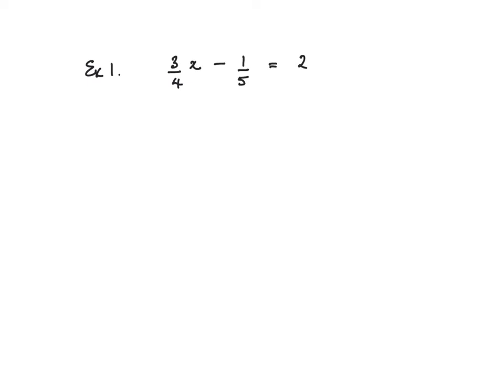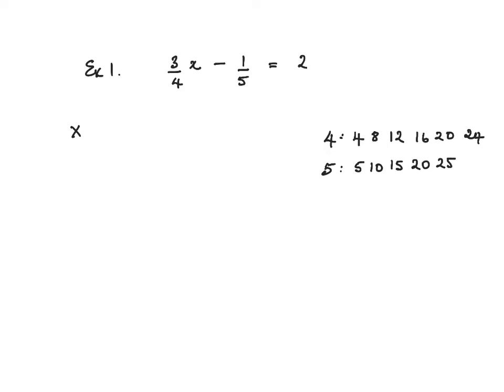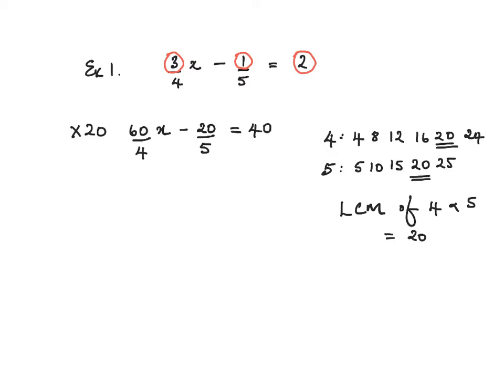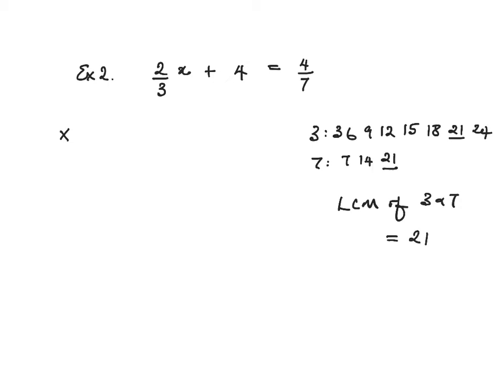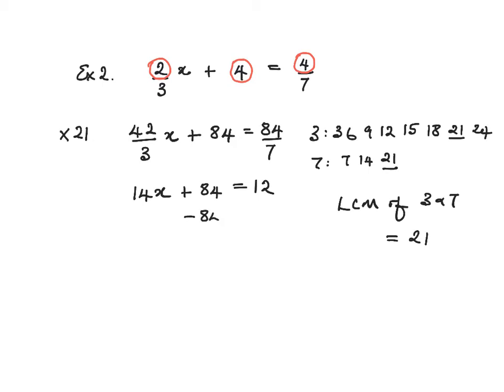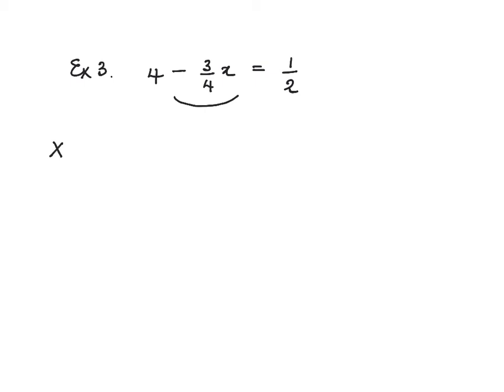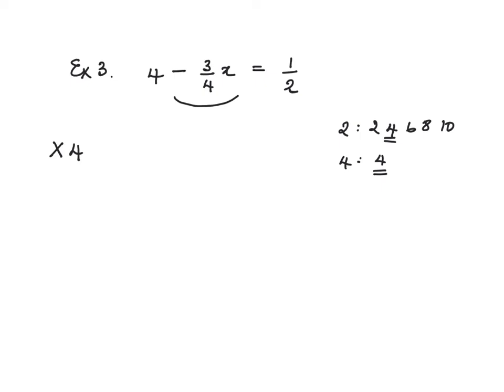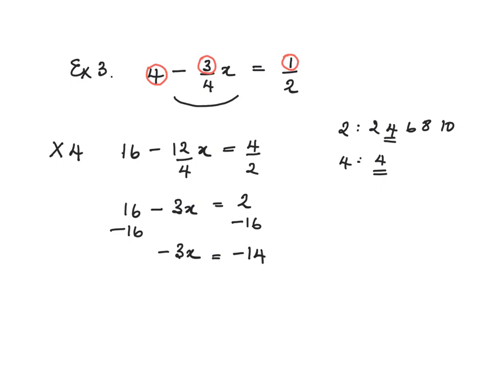S2 Algebra Equations With Fractions 2